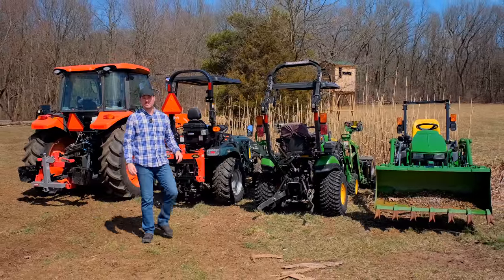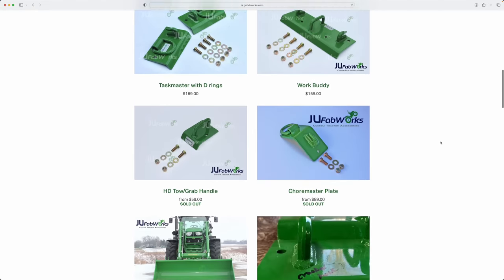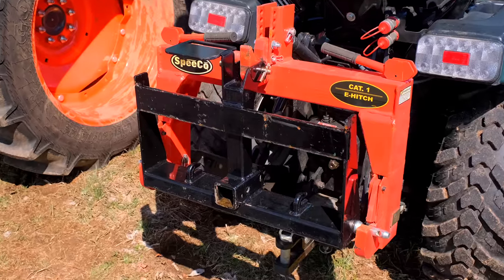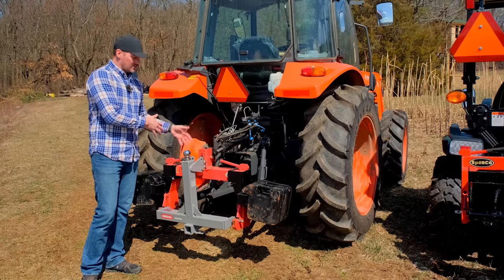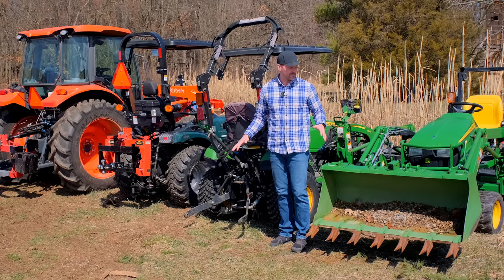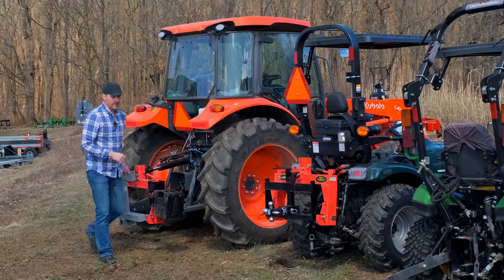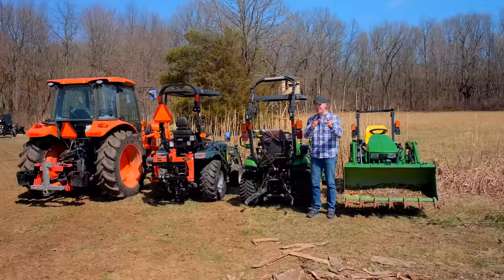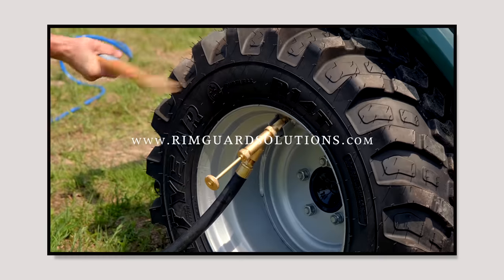COMPARING TRAILER MOVERS FOR TRACTORS! YOU’VE GOT OPTIONS!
If you have a tractor, there's a solid chance you have a trailer too. Whether big or small, you'll likely want a trailer mover for your tractor. These come in a lot of varieties and we'll walk you through all that we sell and why you might consider one over another.